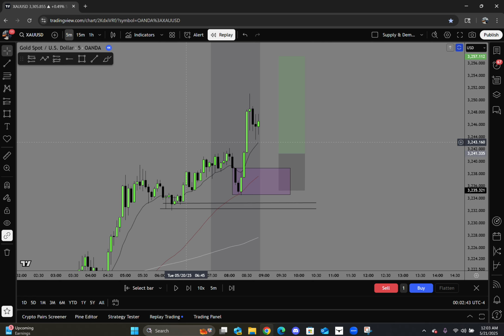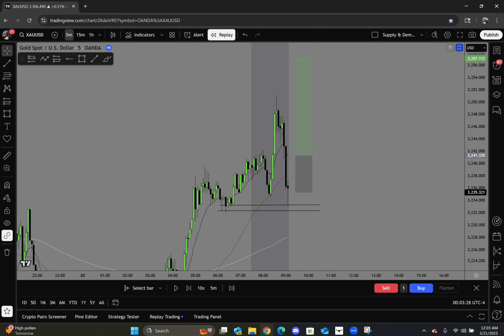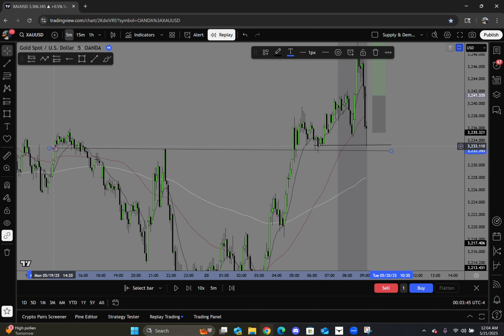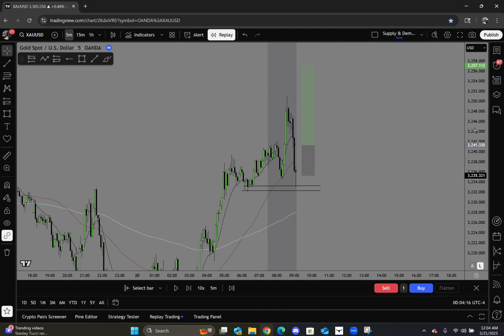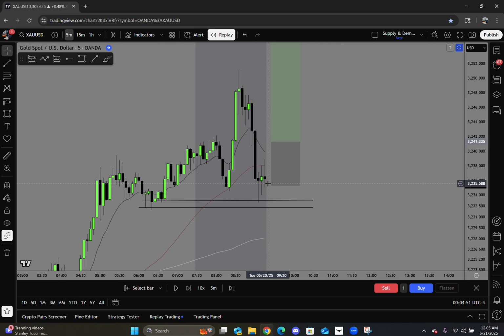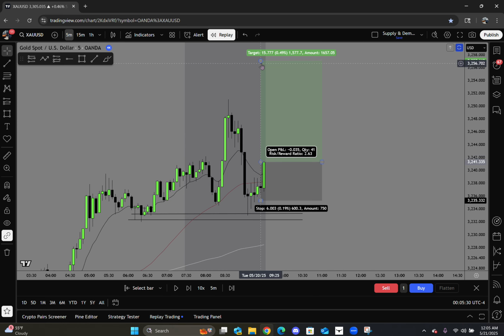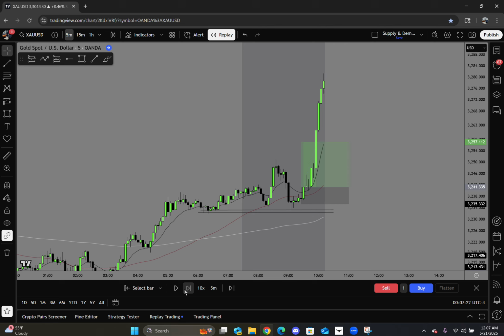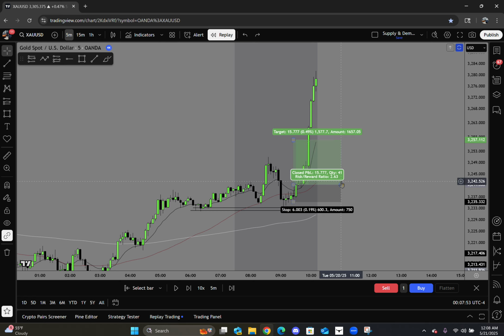530$ in 25 minutes day trading